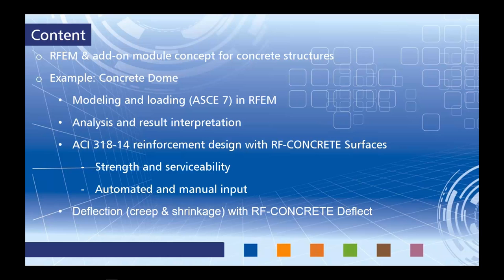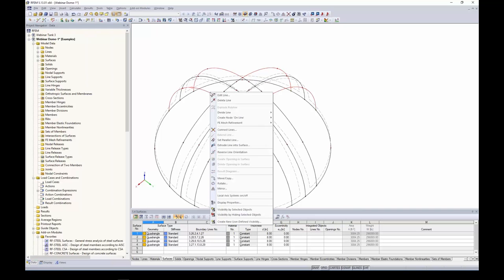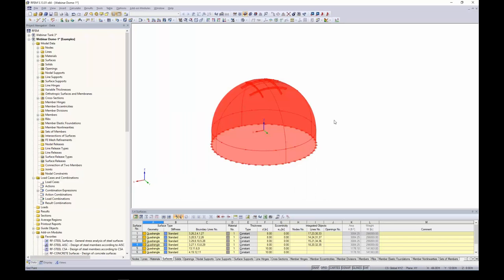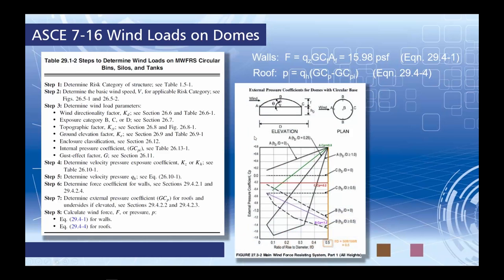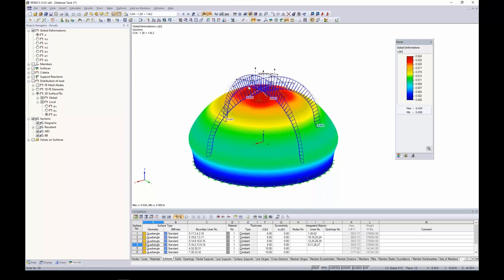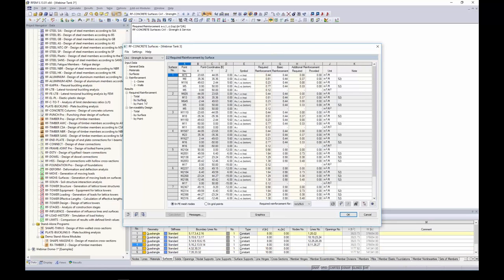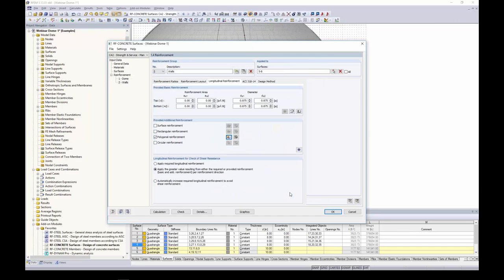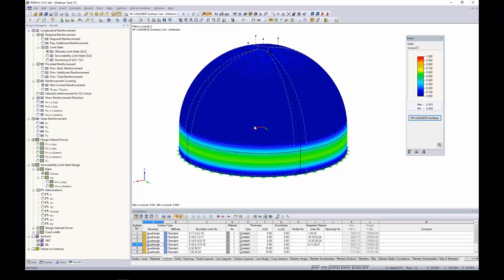[EN] Seminário web: Modelação de cúpula, contêiner e casca em concreto no RFEM (EUA)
Conteúdo:
- Modelação, carregamento e cálculo de uma cúpula de betão no RFEM
- Verificação do estado limite último e verificação do estado limite de utilização com o módulo adicional RF-CONCRETE Surfaces de acordo com a ACI 318-14
- Explorar áreas de armadura automatizadas e definidas pelo utilizador
- Análise de deformações considerando fluência/retração com o módulo adicional RF-CONCRETE Deflect